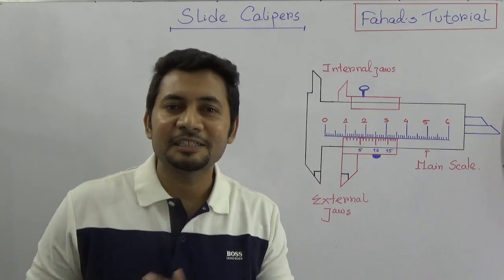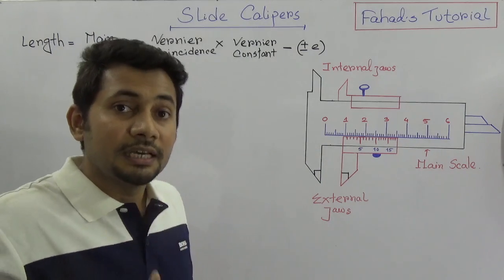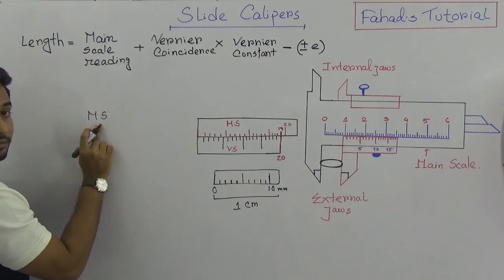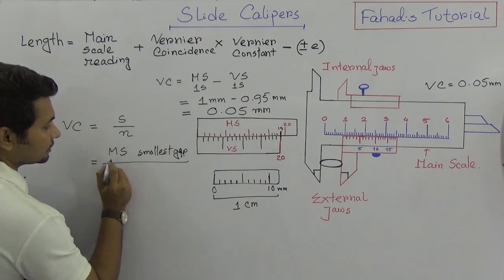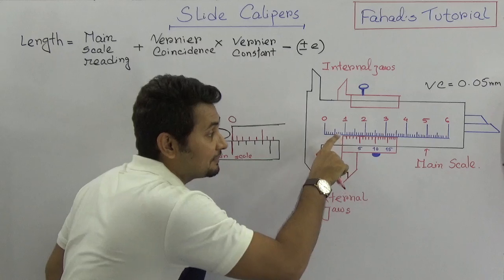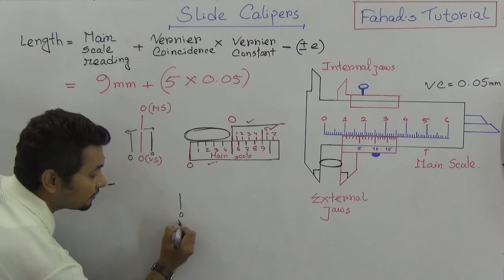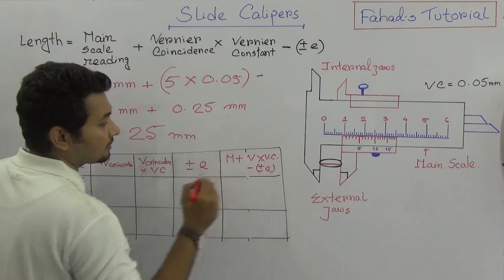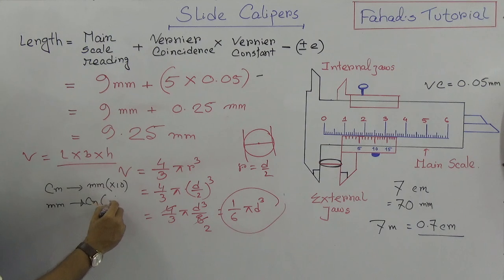Slide Calipers | Vernier Calipers | Measurement and Physical Quantities | Physics